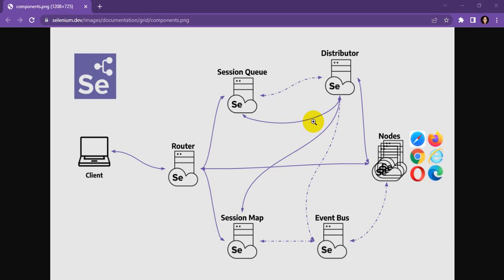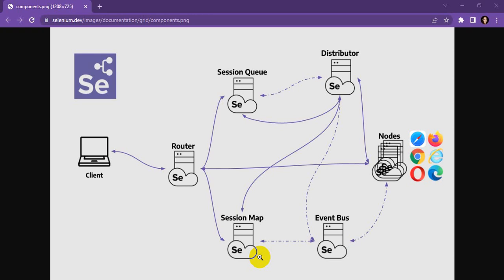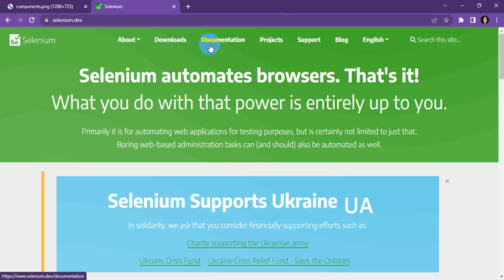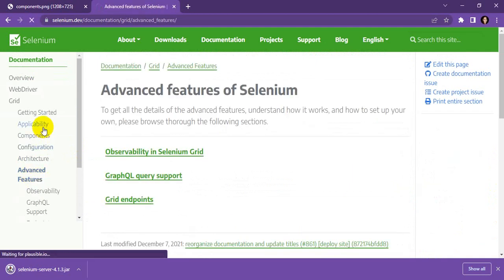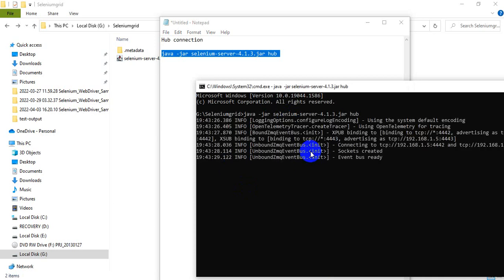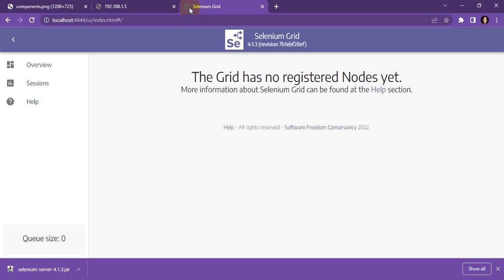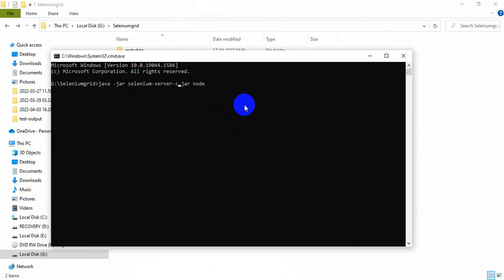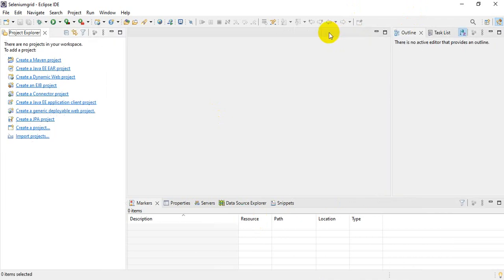Selenium_Grid_Part4